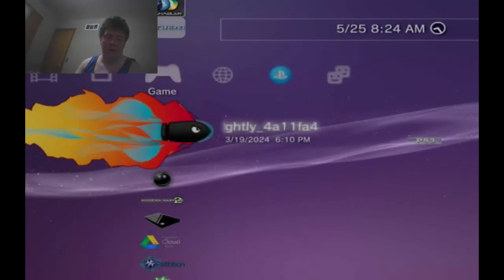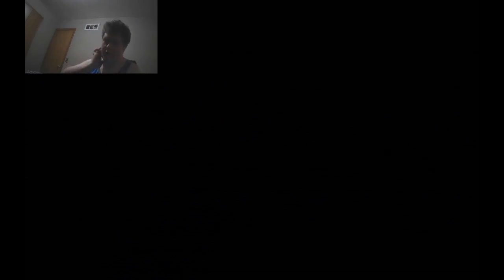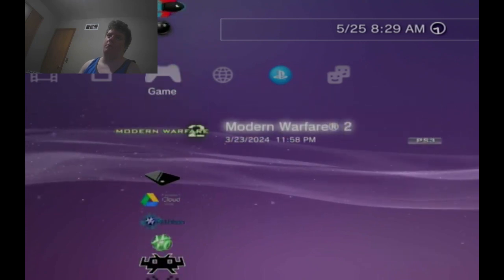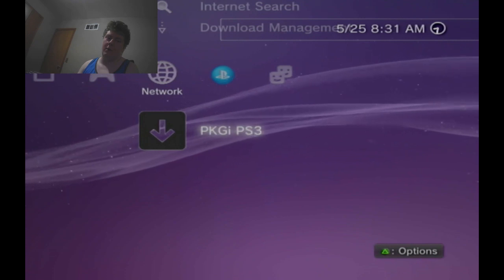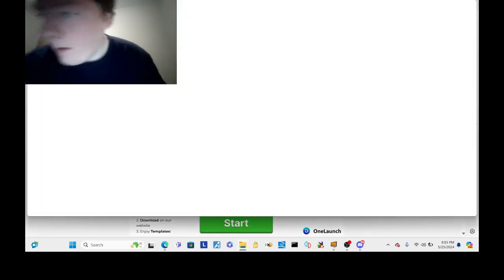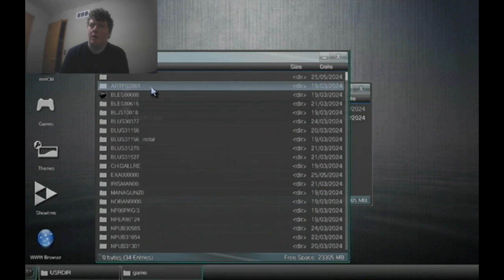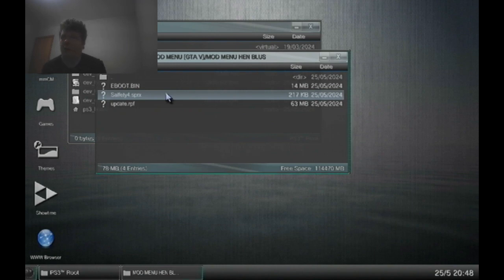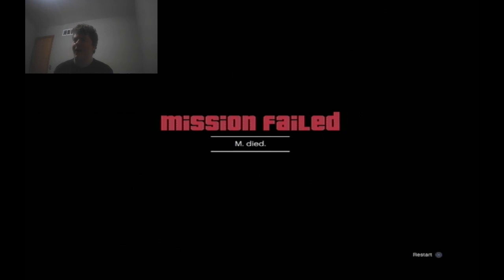WALKTHROUGH ON WHAT CAN YOU DO WITH A JAILBROKEN PS3?